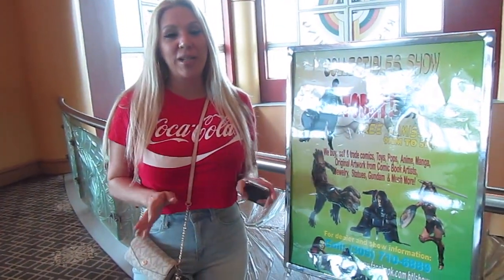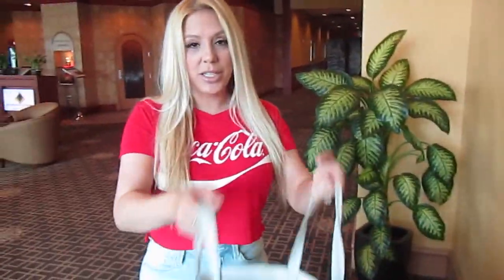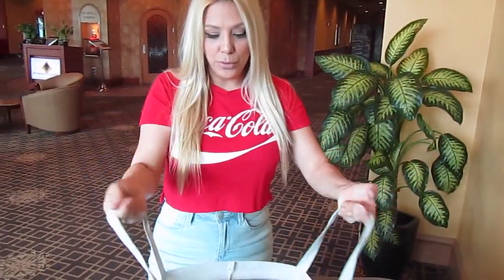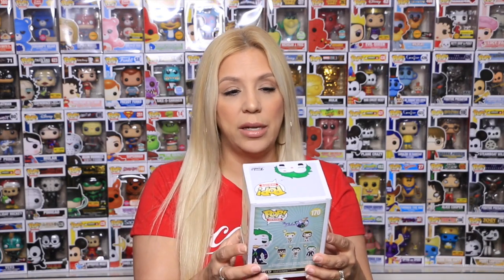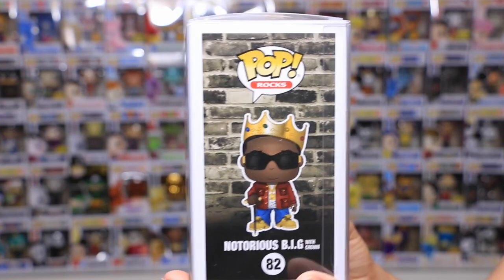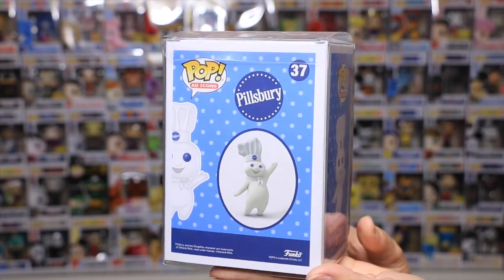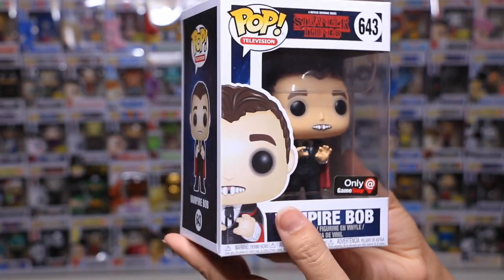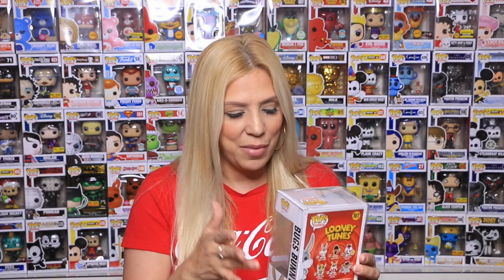BTL COLLECTIBLES SHOW | FUNKO POP | HAUL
Hi Guys!! So when I was uploading this video I deleted some clips by accident!! Those were the best ones too with all the best pop! Don't worry I will be going back in March & filming again!! I still wanted to post this video so I can show you what I picked up!

Stashpedia: FunkoPopbabe

Etsy Shop